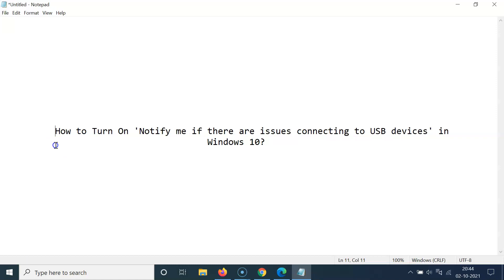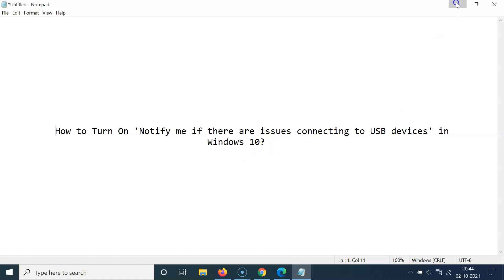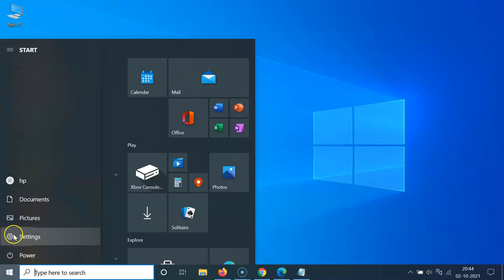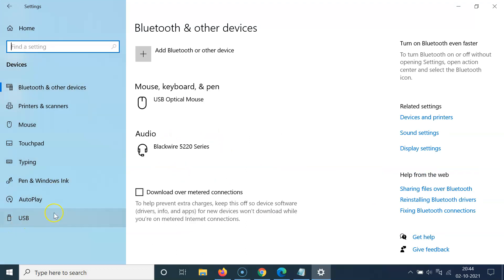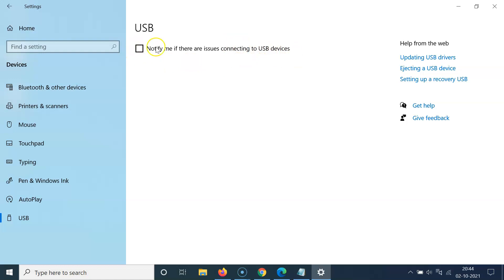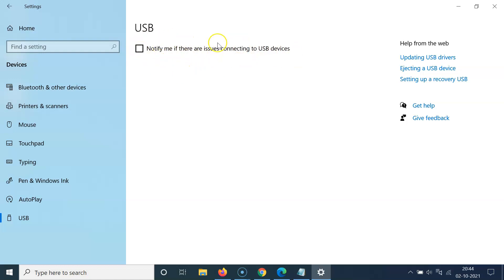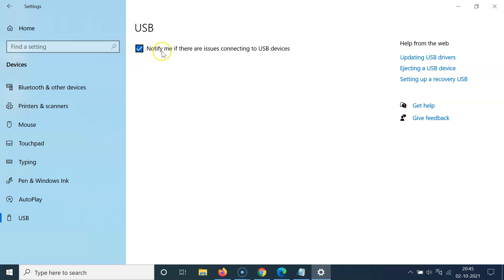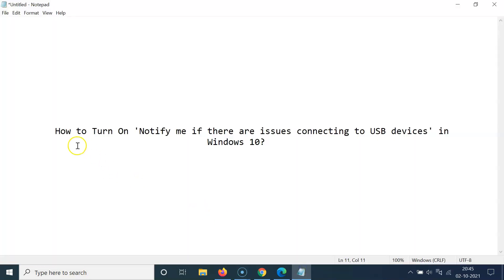How to Turn On 'Notify me if there are issues connecting to USB devices' in Windows 10?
In this Video, I will show you "How to Turn On 'Notify me if there are issues connecting to USB devices' in Windows 10."